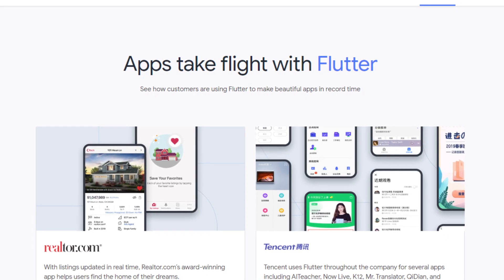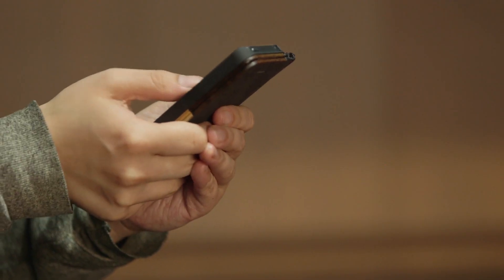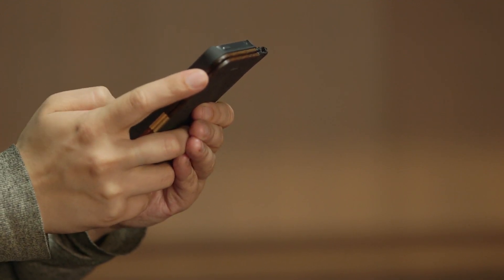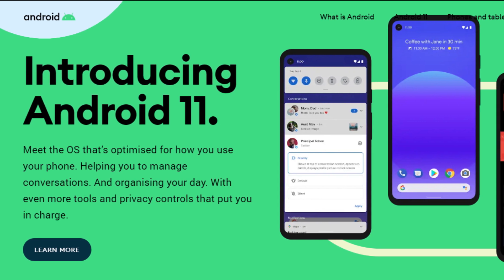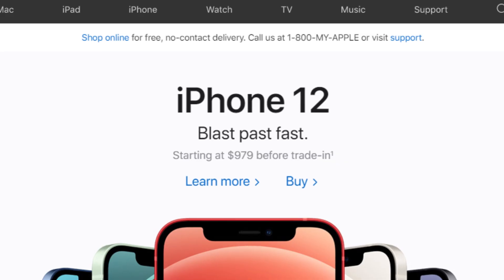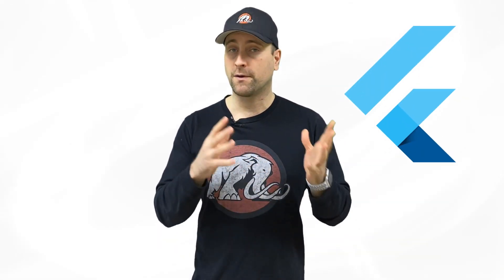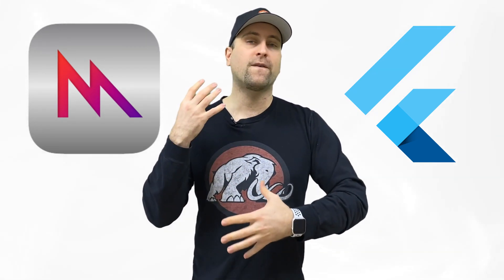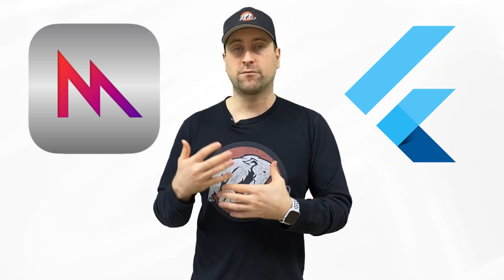Should You Learn Flutter in 2021? | Flutter And IOS | Limitations Of Flutter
Here we talk about How's Flutter in 2021 and whether is it worth learning it in 2021 or not.
In this video, You learn How's Flutter in 2021. What are the pros and cons of Flutter
and everything you need to know before start learning Flutter Flutter is an open-source UI software development kit created by Google. It is used to develop applications for Android, iOS, Linux, Mac, Windows, Google Fuchsia, and the web from a single codebase. Watch that video to learn everything you need to know about Flutter.

~John Bura